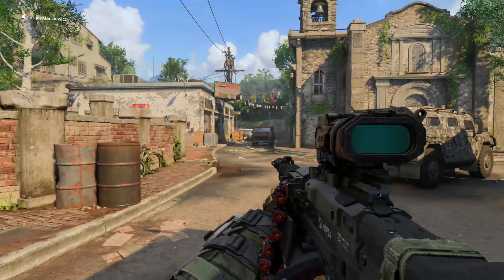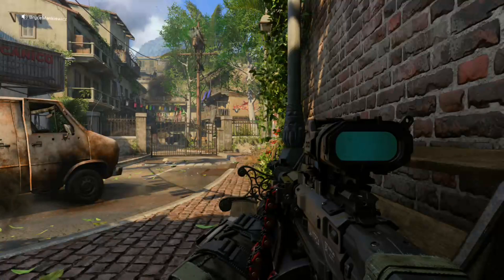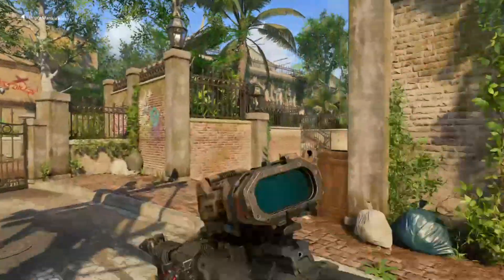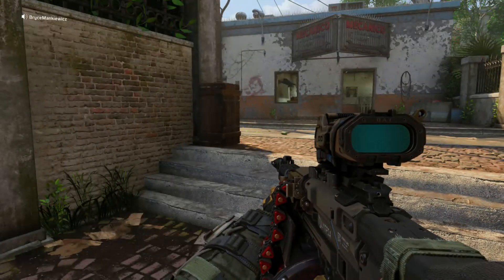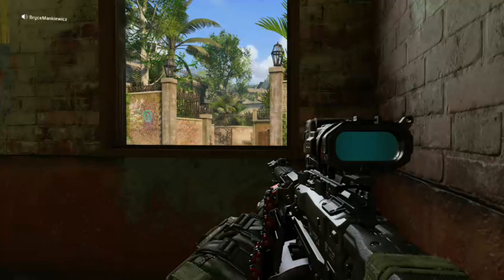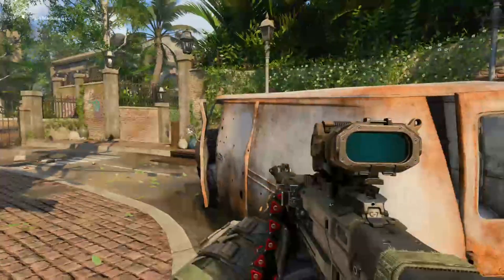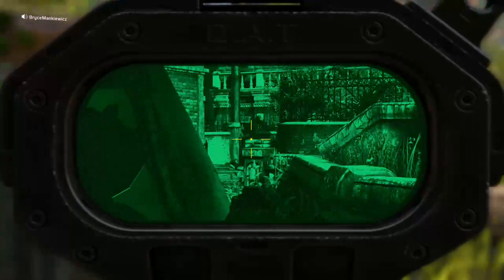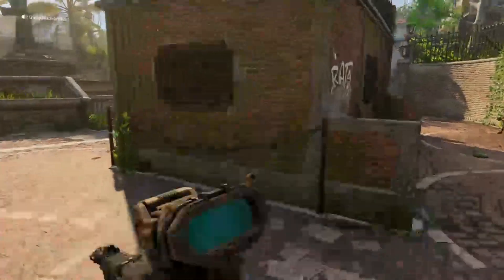Slums Merc/Top Spawn - Left